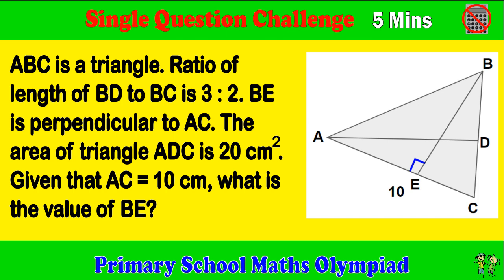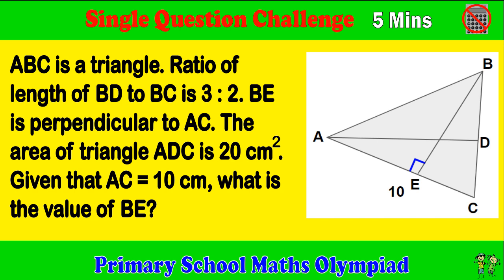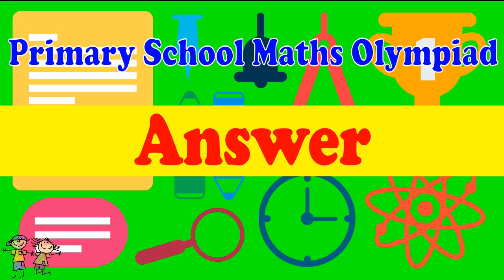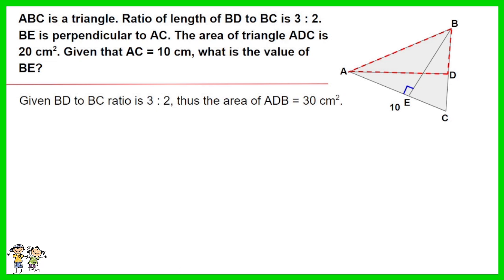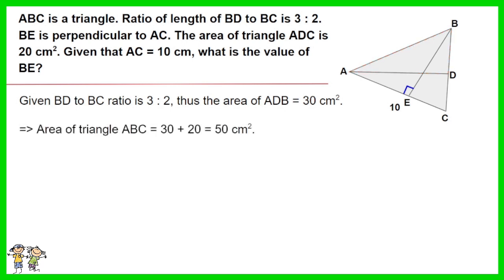Primary School Math Olympiad - Single Question Challenge, 5 Minutes.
This is a primary school math Olympiad challenge for 1 questions related to angle and triangle. Challenge yourself to complete within 5 minutes.